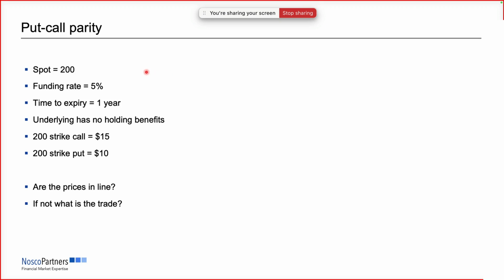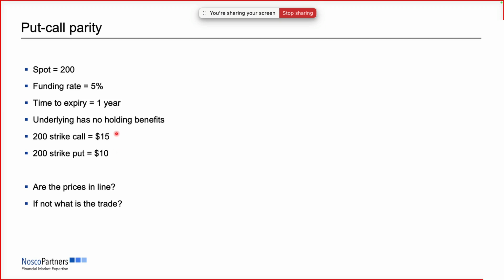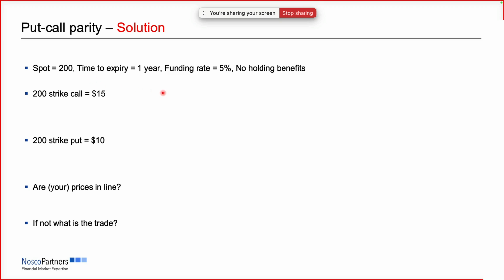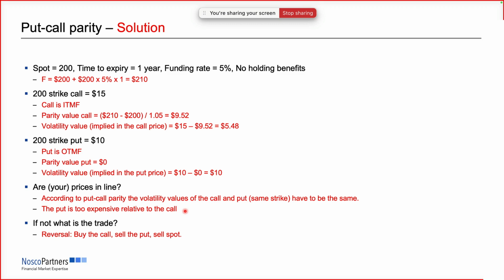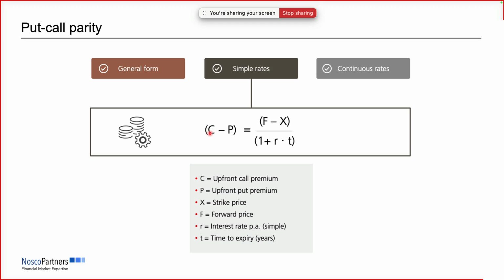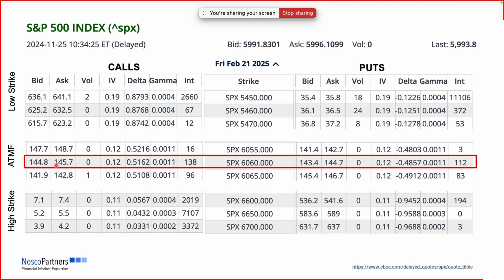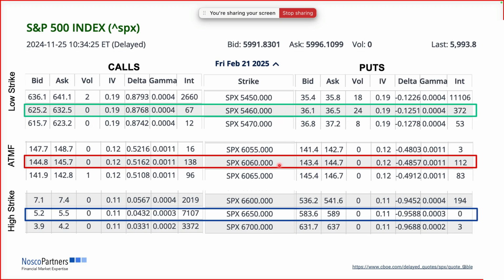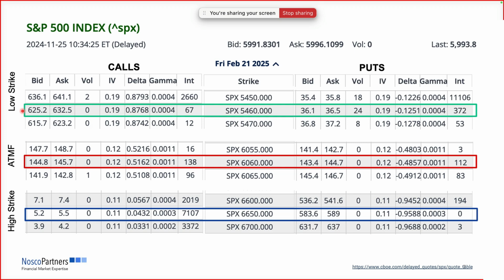Derivatives Review 8 - Put-call parity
This is a a short review of what we learned in the Derivatives Advanced course about put-call parity. More on the Derivatives Advanced course can be found here: